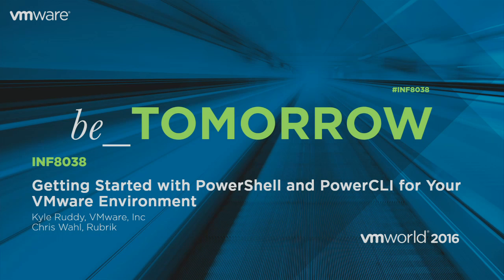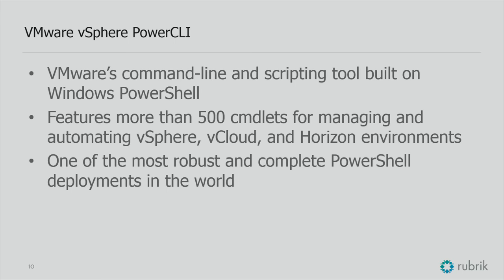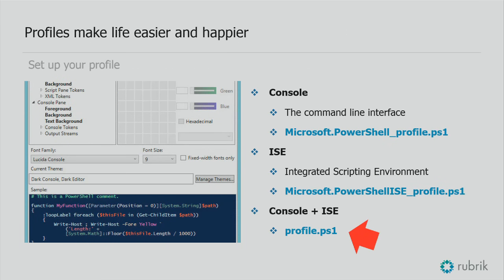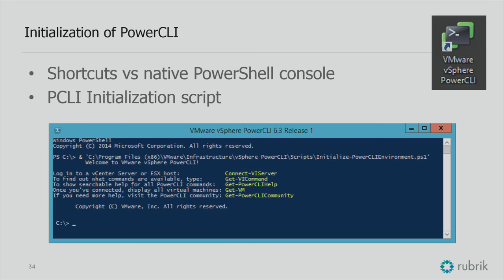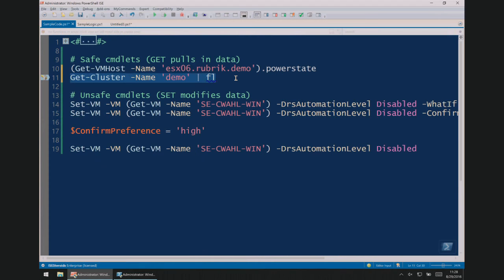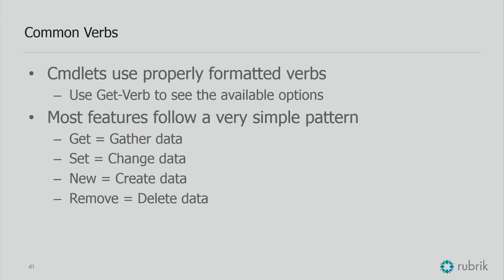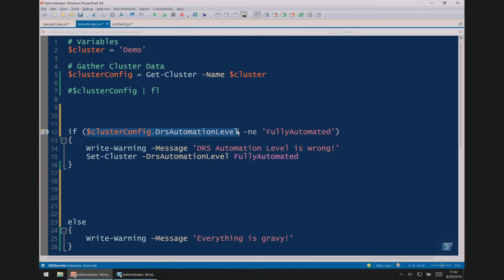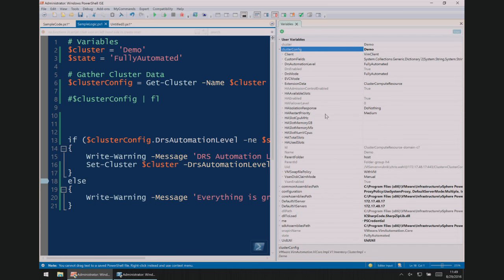VMworld 2016: INF8038 - Getting Started with PowerShell and PowerCLI for Your VMware Environment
Learn how modules, snapins, functions, and scripts relate to one another, how to install and configure your PowerShell Integrated Scripting Environment, setup a profile, and begin writing PowerCLI scripts using safe, non-destructive starter code.